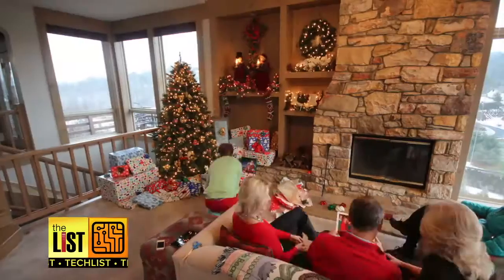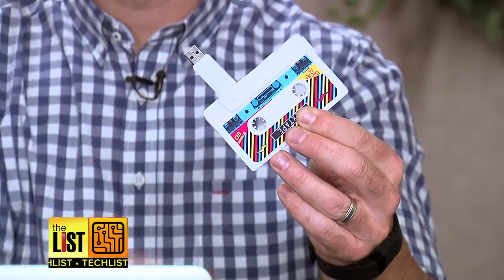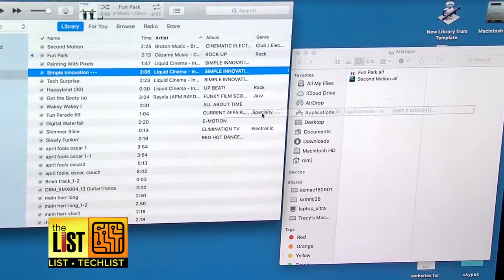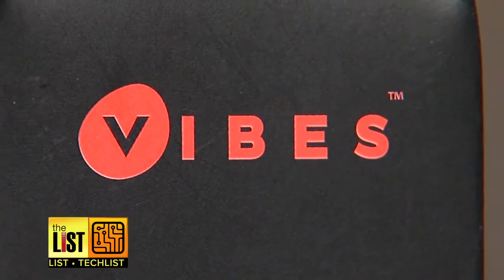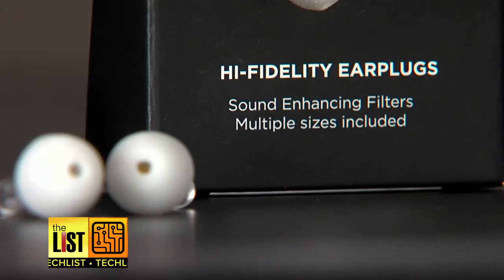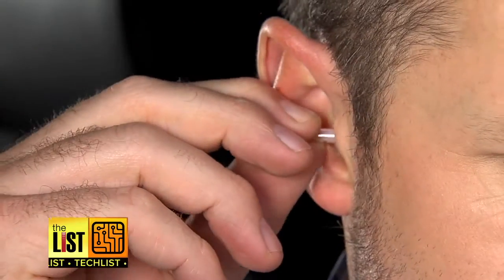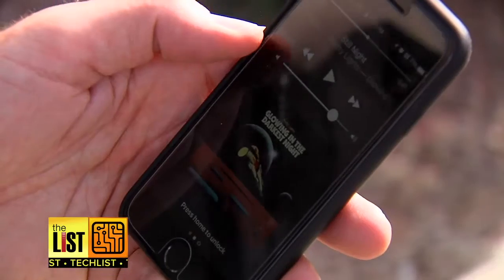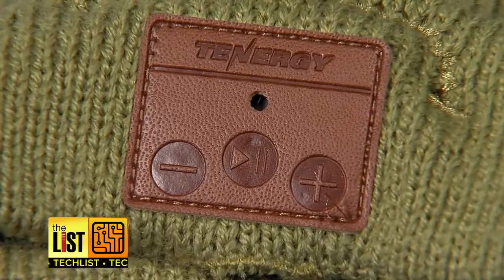Holiday Gift Guide: 3 Gadgets for Music Lovers Under $25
If you’re trying to find the perfect gift for that music lover your life, we’ve got you covered! Bradley Hasemeyer has the top three rocking gadgets under $25 that will make this Christmas extra MERRY.